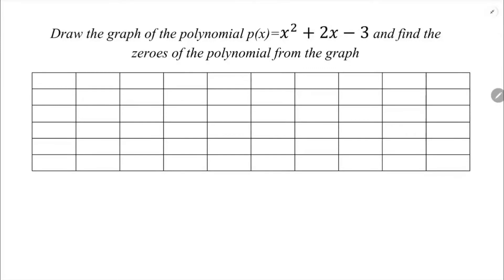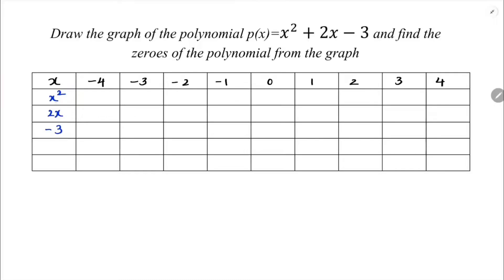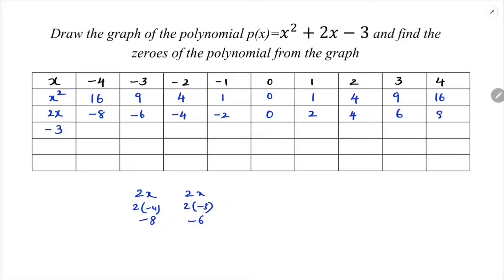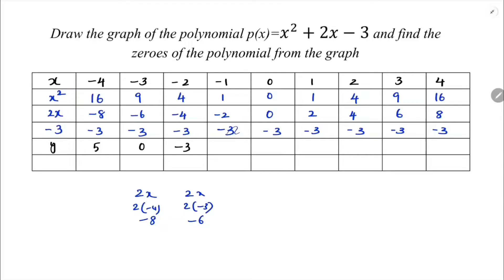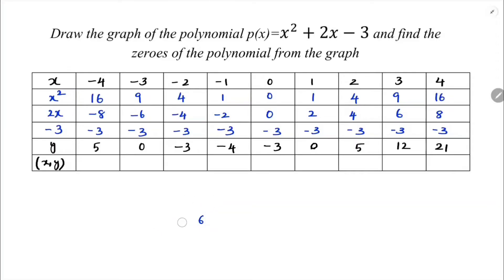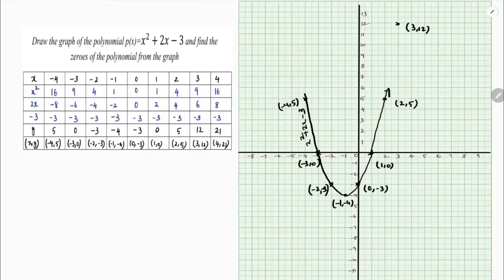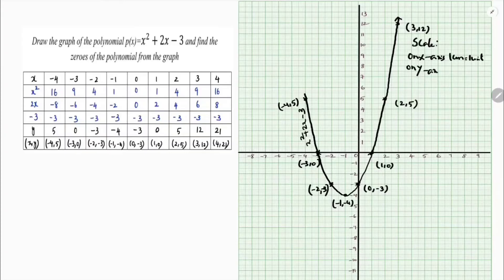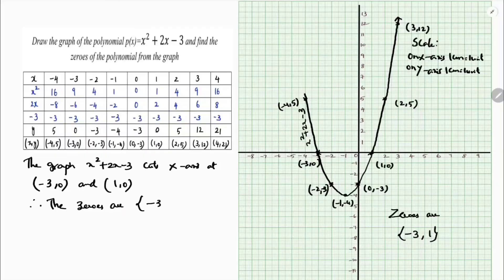Draw the graph of the polynomial p(x)=x^2+2x-3 and find the zeroes of the polynomial from the graph.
Draw the graph of the polynomial
p(x)=x^2+2x-3 and find the zeroes of the polynomial from the graph.